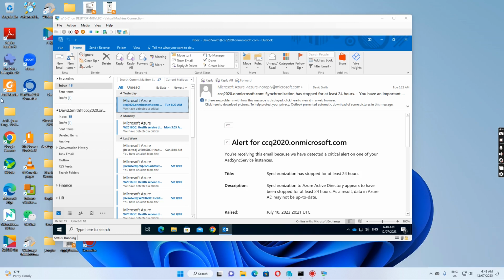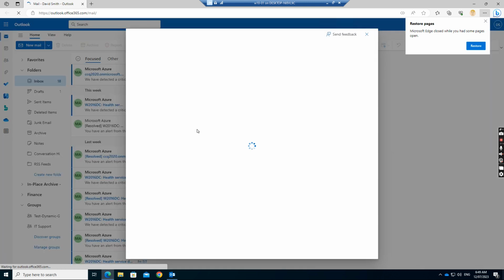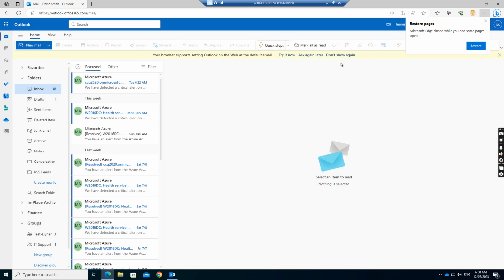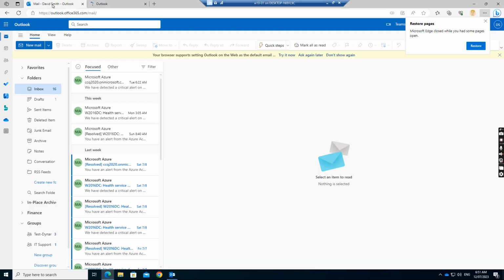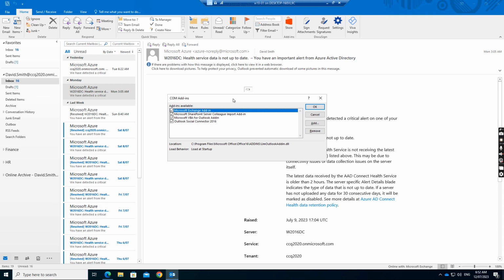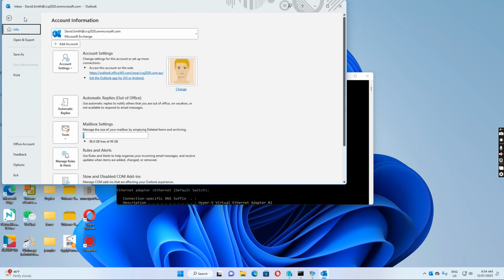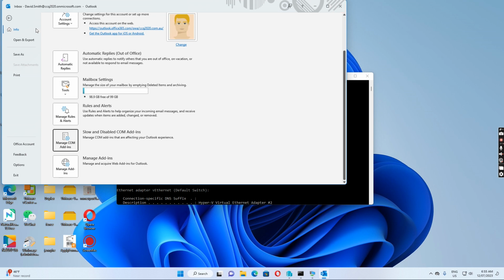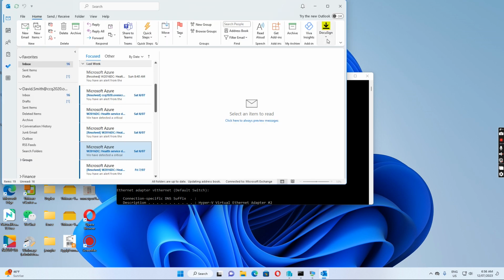Office 365 - how to manage outlook addin in outlook client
This video will show you how to add an outlook addin from outlook client and how to enable the addin in outlook 2016 and outlook 365 if the addin is missing from tool bar